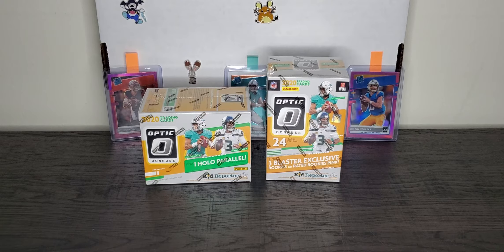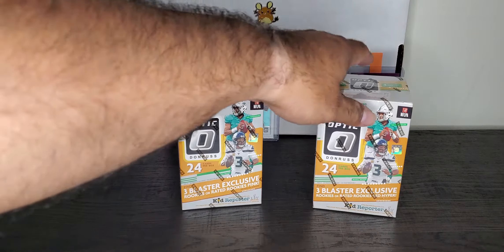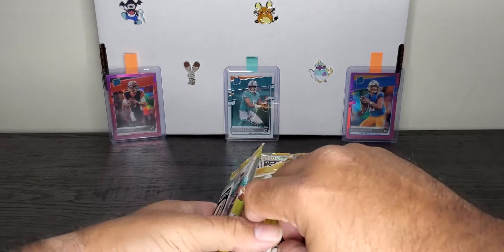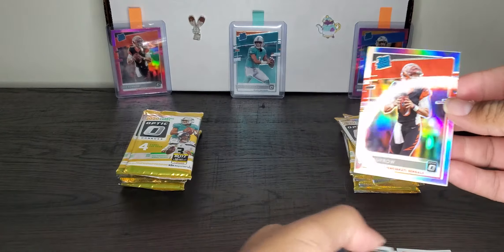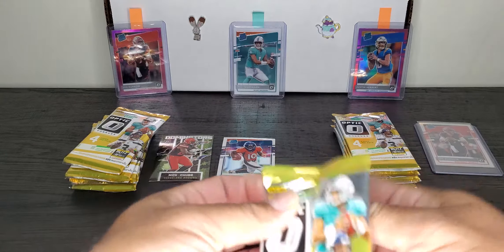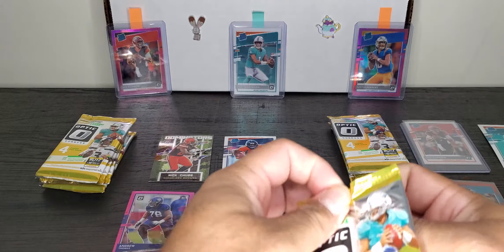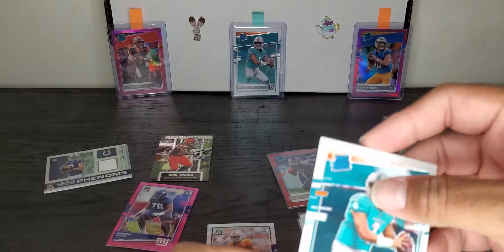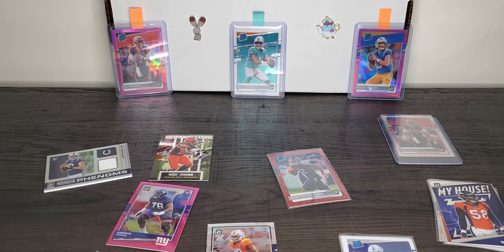2020 Optic Football Target vs Fanatic Exclusive Blaster Battle.